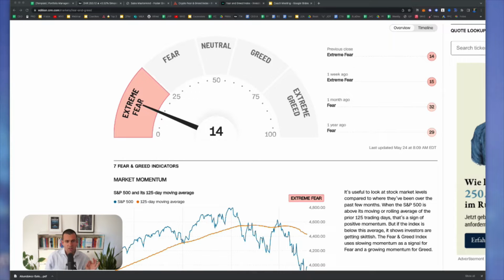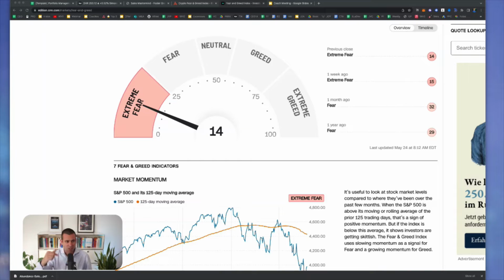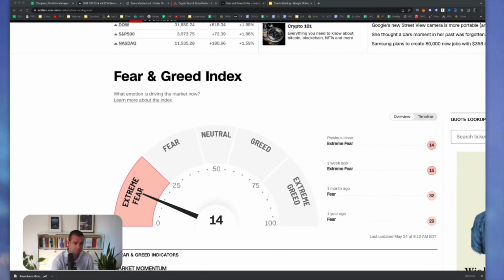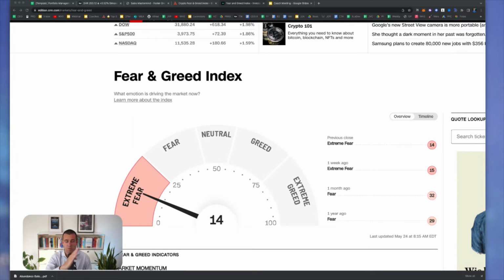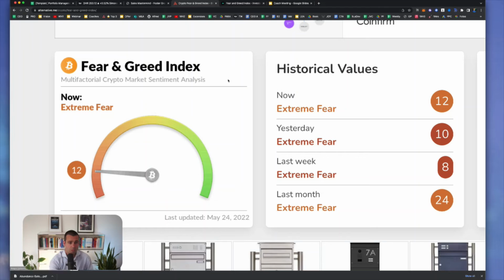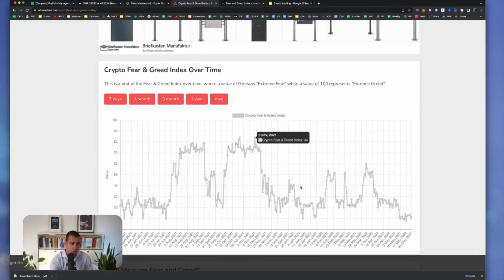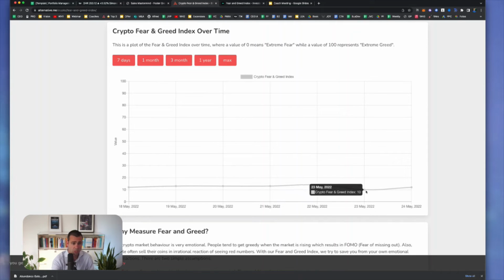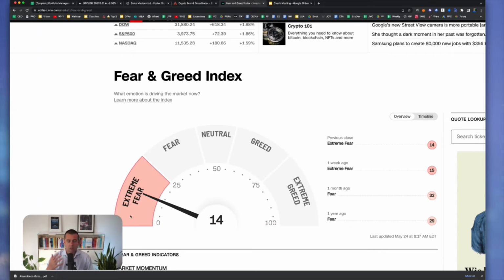Investing Made Simple I The Best Business Coach I Simon Severino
When your friends are fearful, you buy.
When your friends buy, you sell.
You meet them at the cocktail party, awkward.

Emotions out.
Systems in.

You keep centered and trust your decisions.
Even when the herd is doing the opposite.
Have a system that works when you need it.

WHO I AM:
My name is Simon Severino and I help CEOs feel great NOW. Not later. Teams who work with us scale faster and enjoy the ride. After 17 years of strategy execution from NY to Sydney, I created the Strategy Sprints® Method, a practical method to run an agile and resilient company. I have fired myself from client work and enjoy now working ON the business, not IN it. If you run a business, I can help you have more fun scaling it.